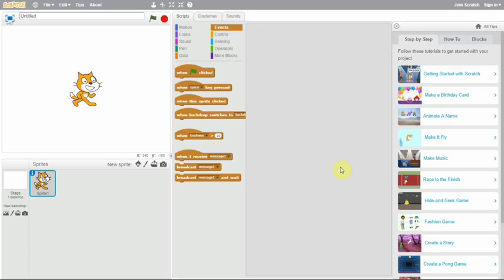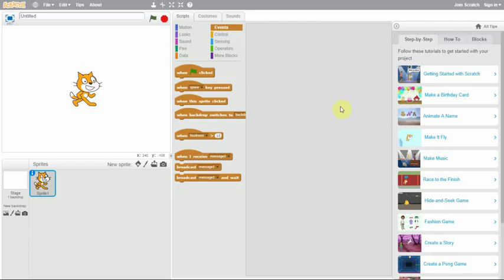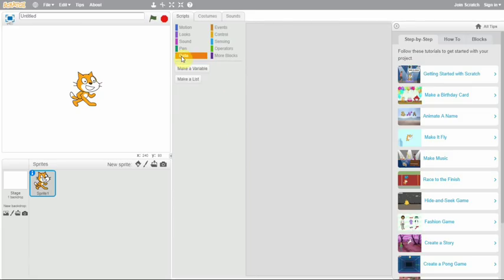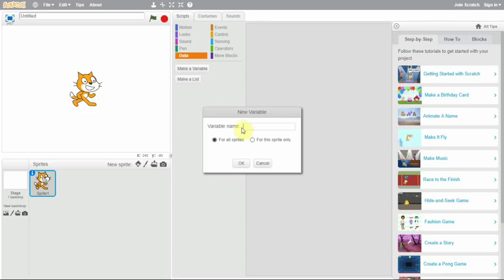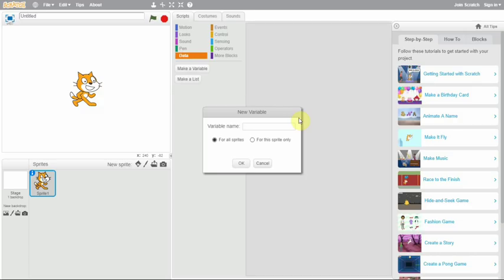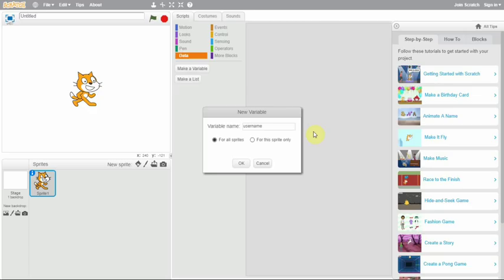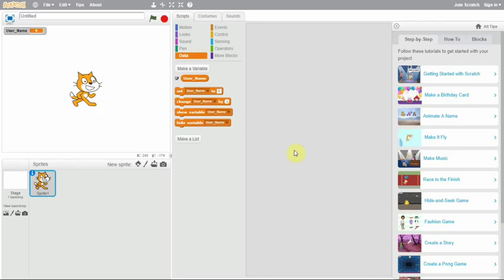explaining a variable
scratch tutorial improved sound